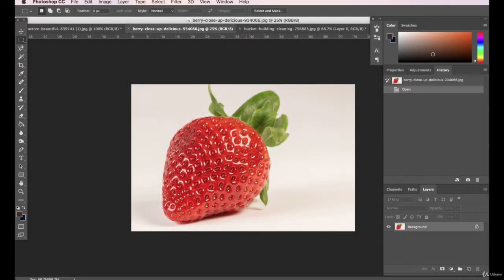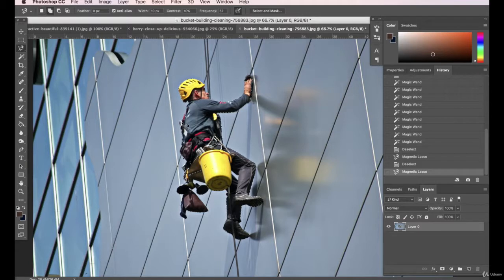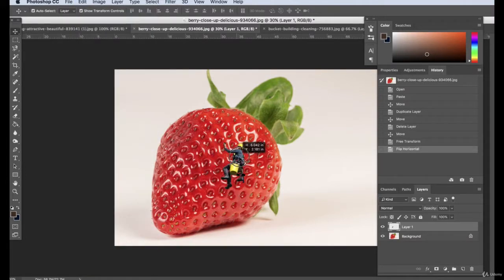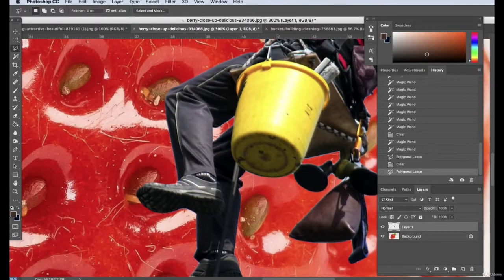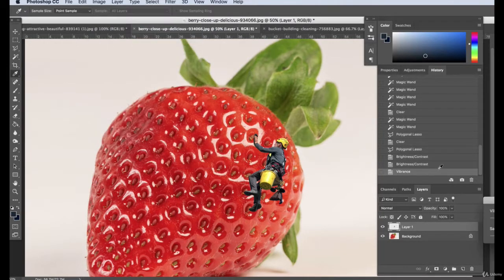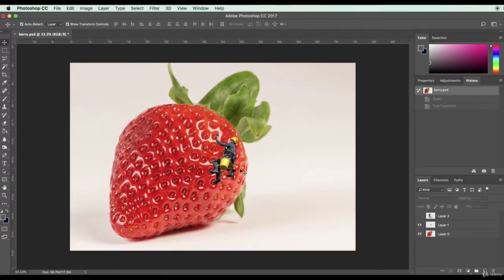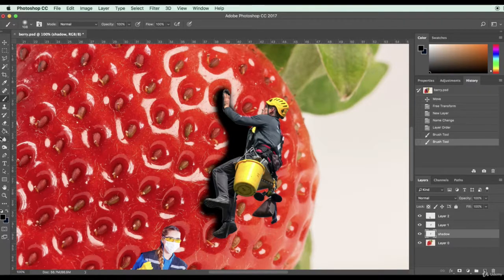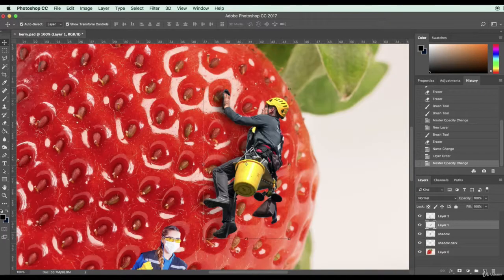1 Photo Manipulation Ad Part 1 Let s Get Started!